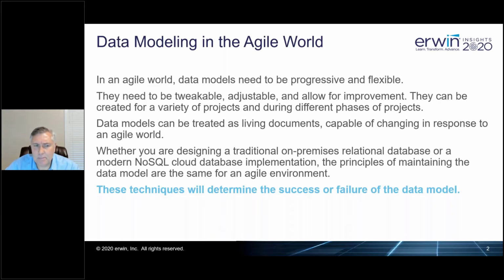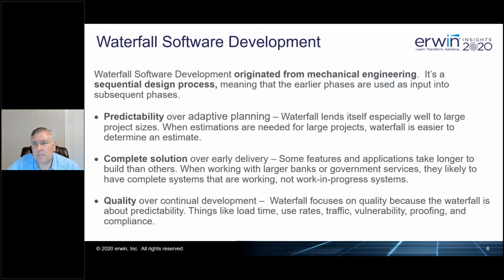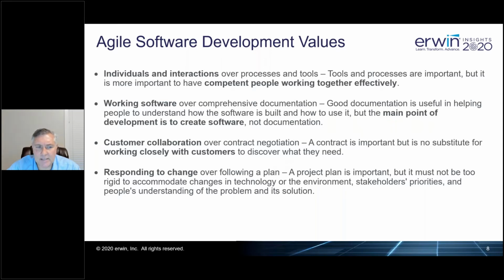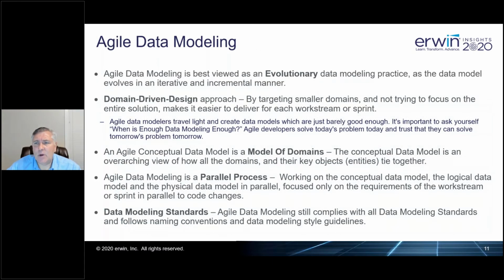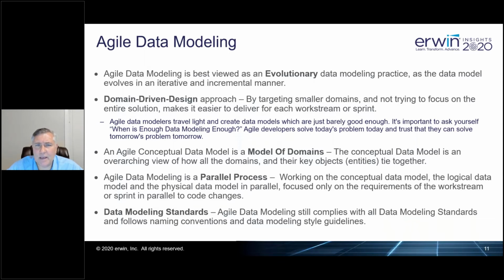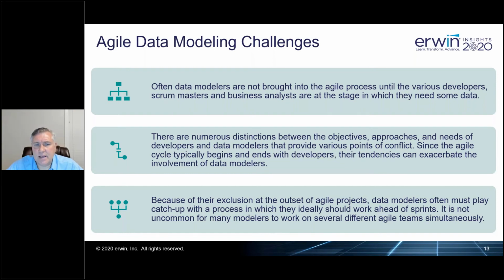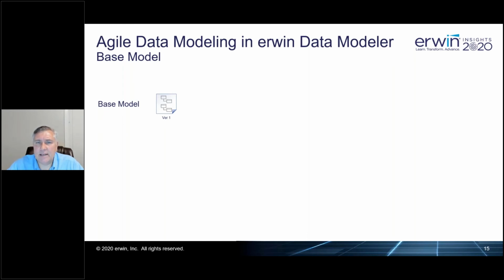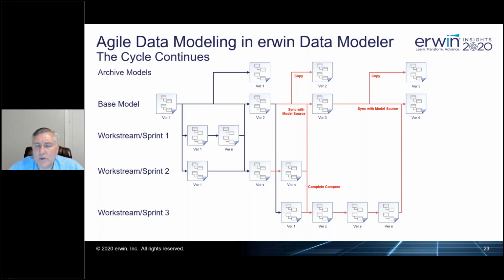Data Modeling in an Agile World | erwin DM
Data modeling must be agile to meet real-world data demands. Therefore, data models need to be treated as living documents, adjustable and flexible to meet the needs of an agile environment. In this webinar, Jeff Harris, co-author of "Data Modeling Made Simple with erwin Data Modeler," explores how to ensure your techniques are successful using  erwin DM and the erwin DM Mart Server.

This webinar was part of erwin Insights 2020, erwin’s first global conference on data modeling, data governance and enterprise architecture